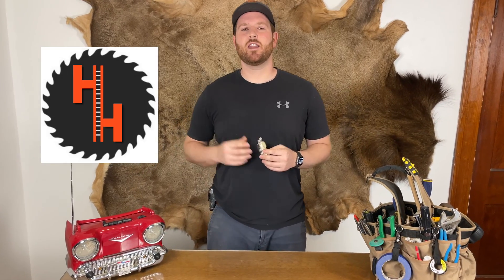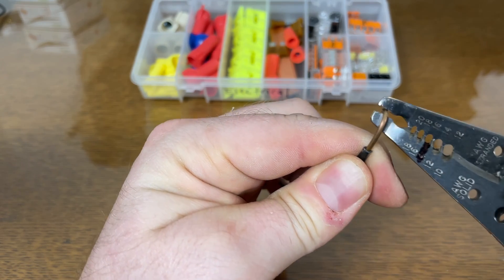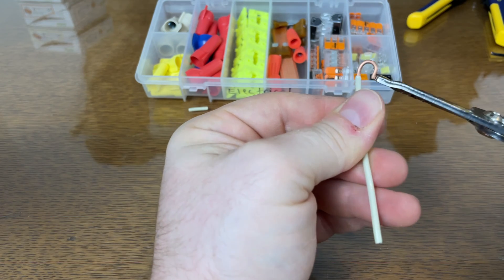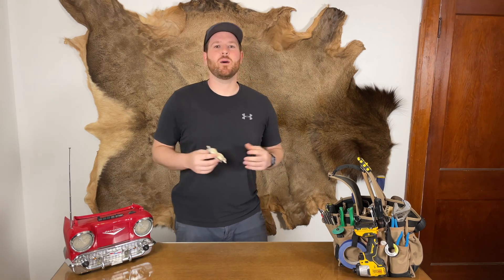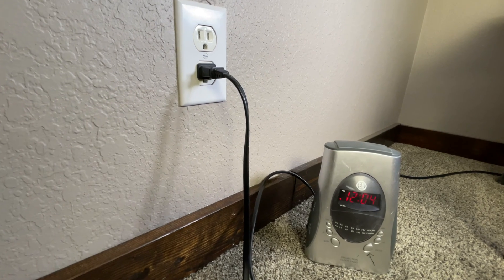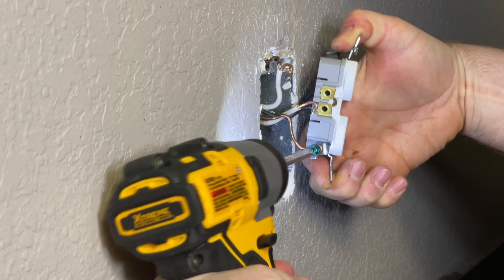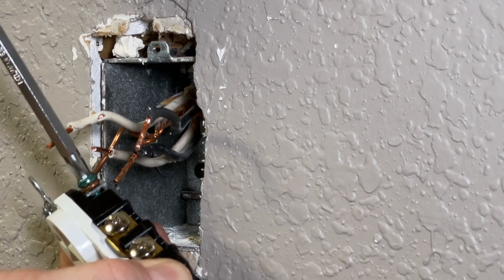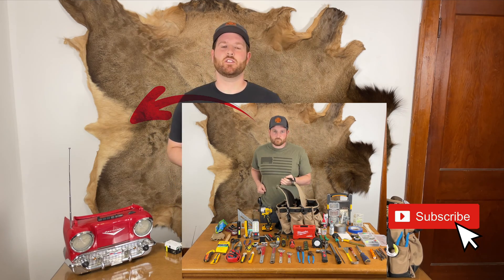CORRECT Way to Change Outlets from A-Z!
Do you need to change an outlet or receptacle or a wall plug? I show you, in detail, what you need so you know how to DIY! We go over stripping, connecting, and making wire loops. The goal of this video was to be a complete guide. Also, I show you the difference between a back wire and a quick attach, and why it's not smart to do.

Irwin Automatic Wire Strippers
Greenlee Wire Strippers
Milwaukee ECX Screwdriver
Fluke Non-Contact Voltage Tester
DeWalt 12v Impact Driver
My Favorite Hat!

⏰ Timecodes ⏰
00:00 Intro
00:36 Outlet Basics
03:17 Back Wire Technique
04:16 Shut Off Power To Outlet
04:33 Replace Outlet